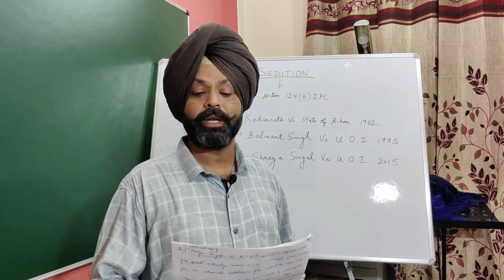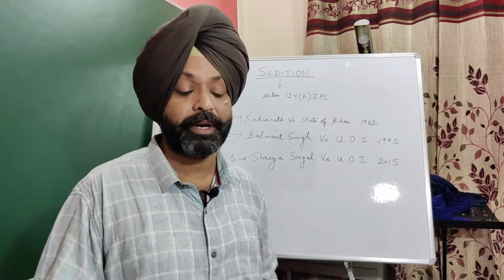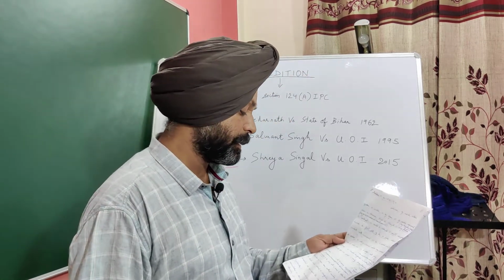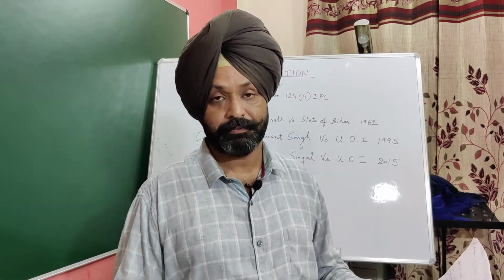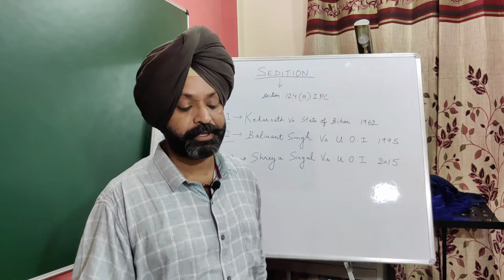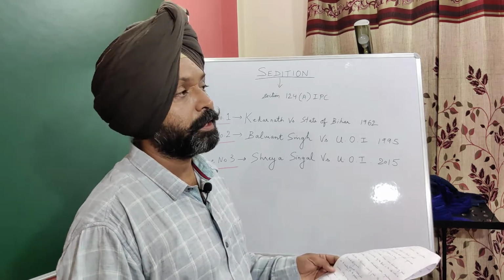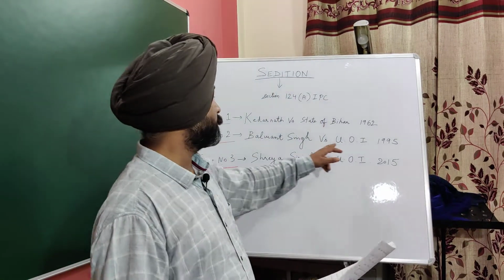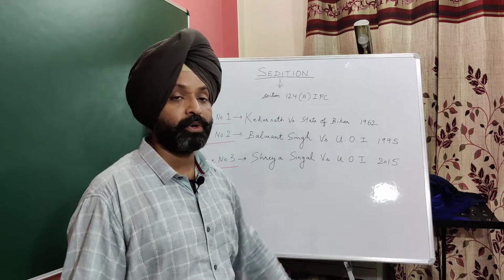Sedition ( Section 124 A ) IPC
Sedition under section 124 A IPC